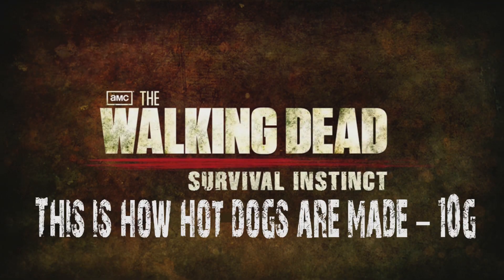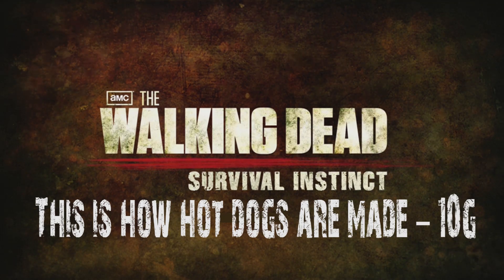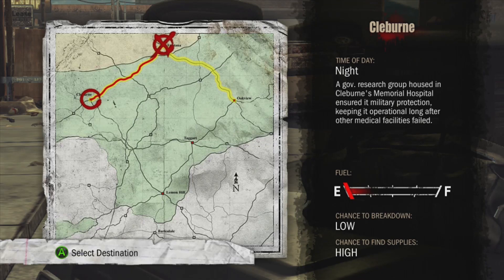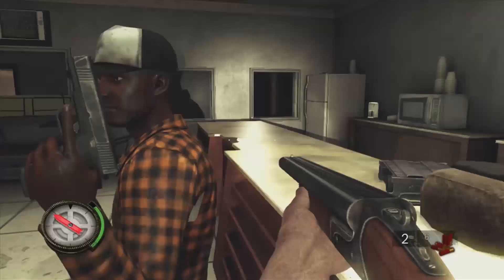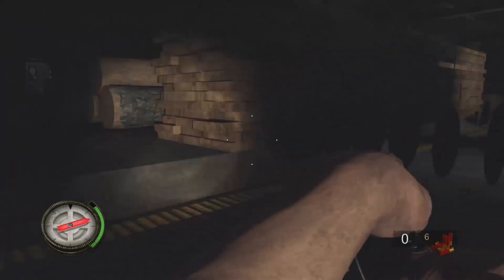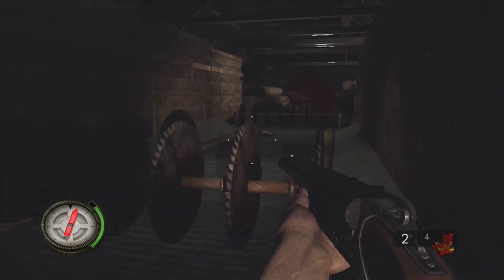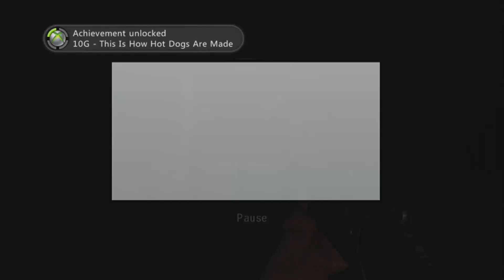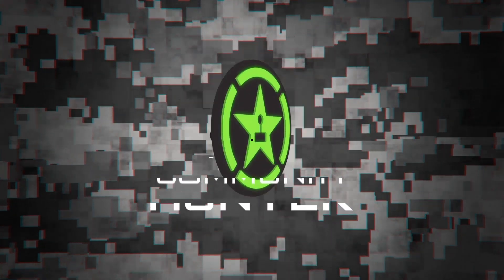This is How Hotdogs are Made Guide - The Walking Dead: Survival Instinct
TonyPaoli and Jordan (Jordapopolis) Show you how to get the this is how hotdogs are made achievement in The walking dead survuval instinct.